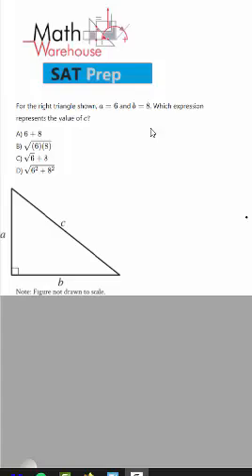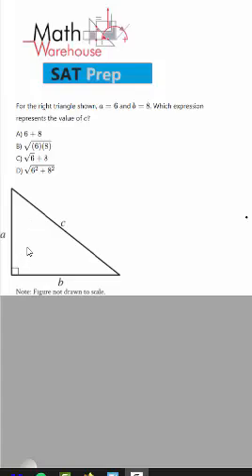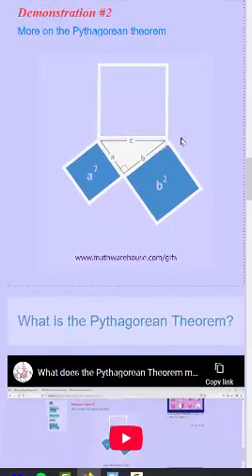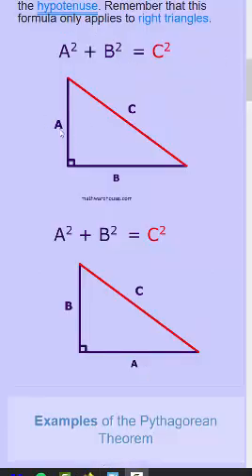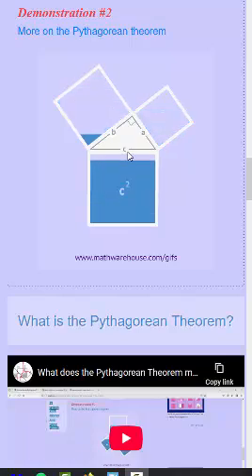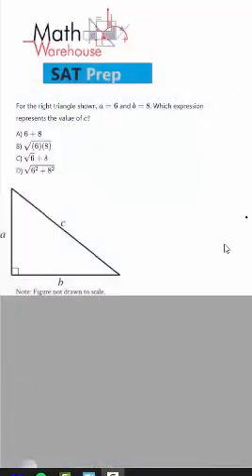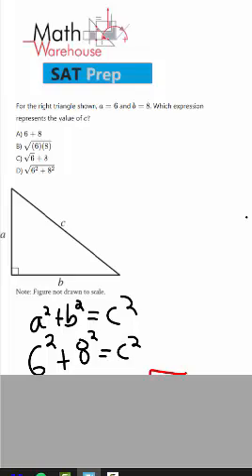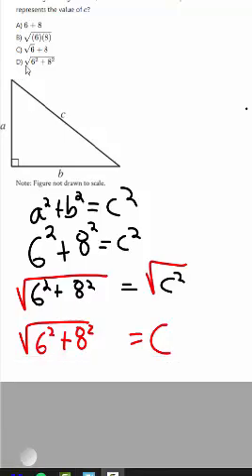Authentic SAT Practice Question on Similar Triangles | Adapted from Official College Board Test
Ready to boost your SAT Math score? This fun and realistic problem, based on an official College Board practice test, challenges you to find a missing angle in similar triangles